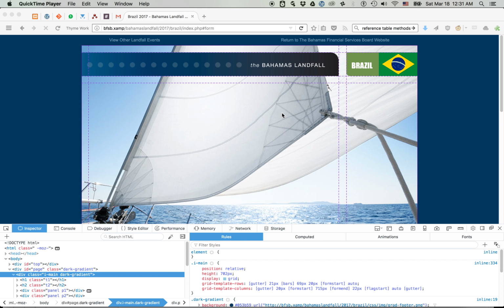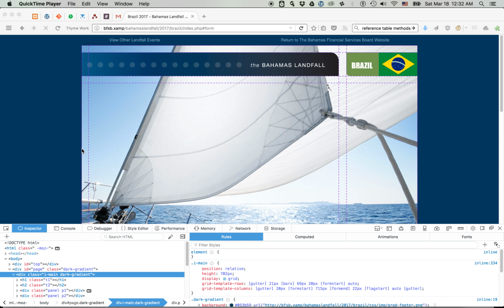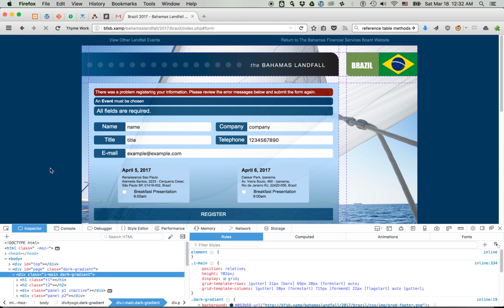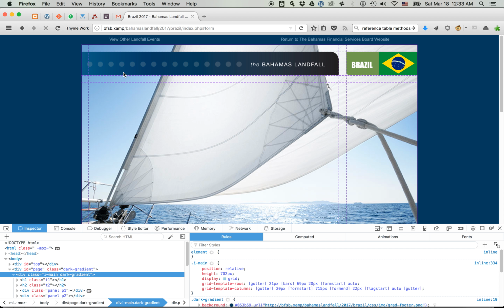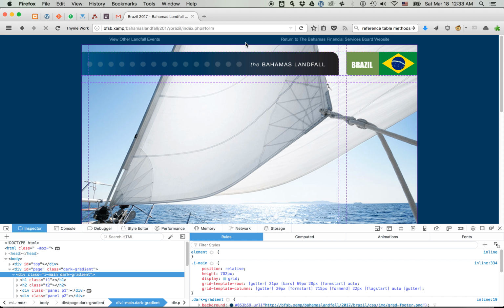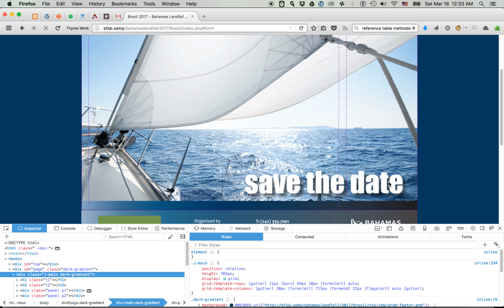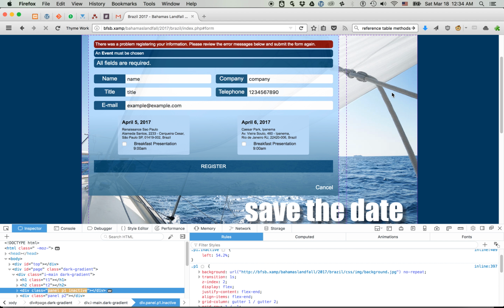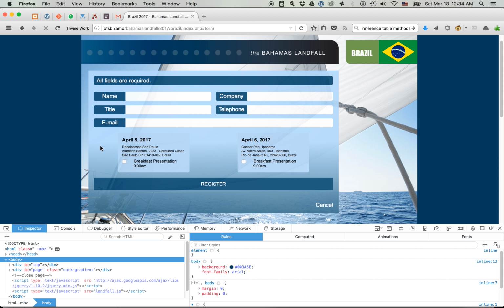css grid demo